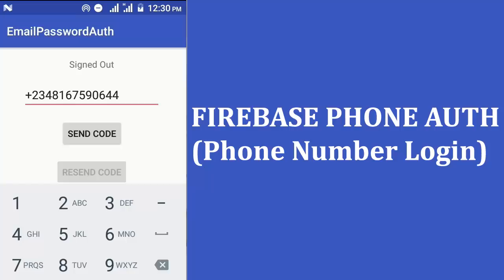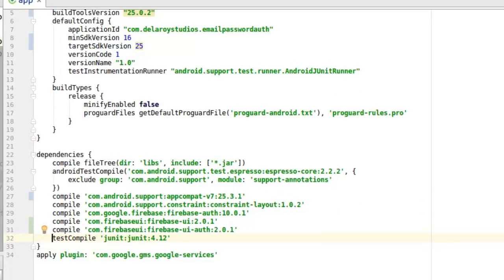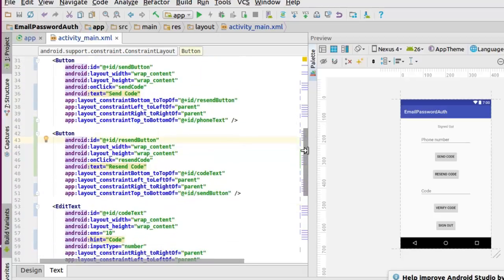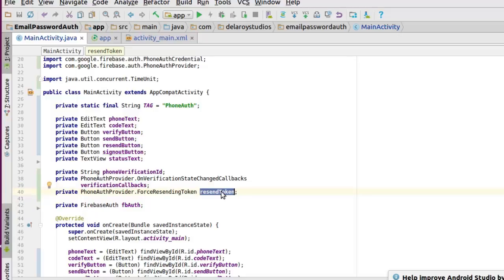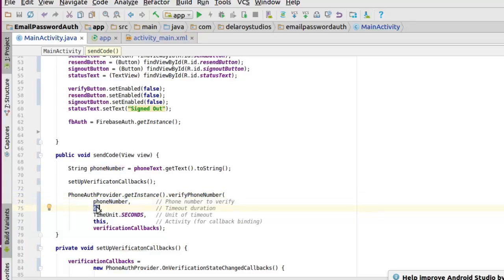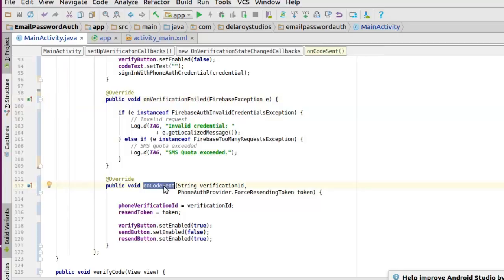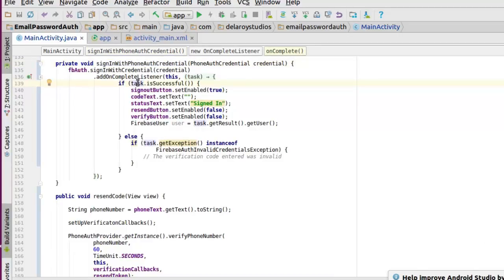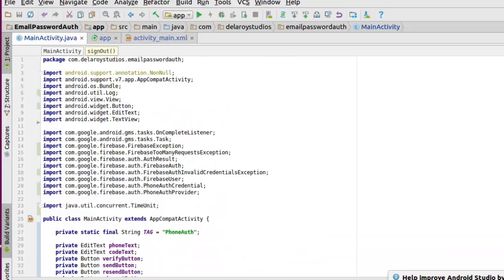FIREBASE PHONE AUTH (PHONE NUMBER LOGIN)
You can use Firebase Authentication to sign in a user by sending an SMS message to the user's phone. The user signs in using a one-time code contained in the SMS message.